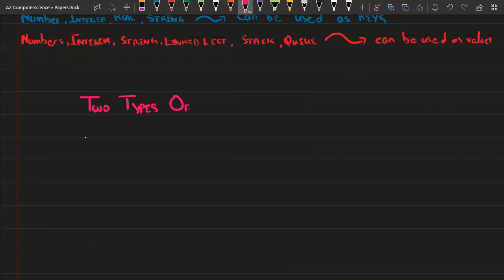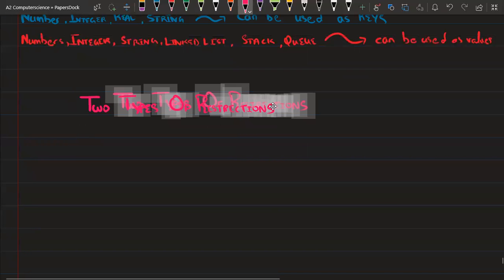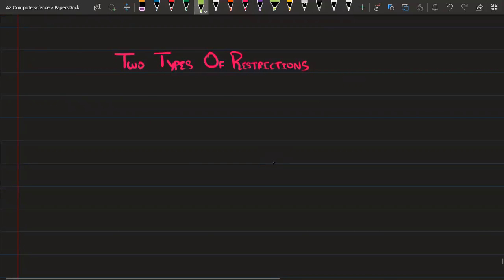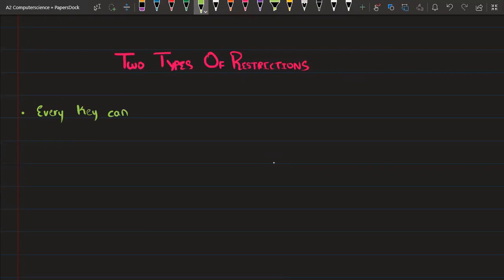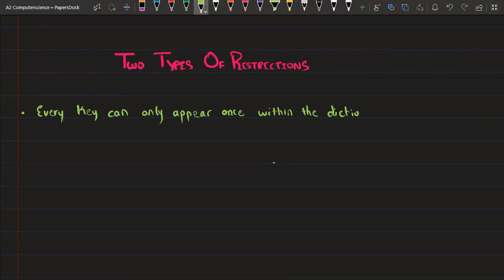Abstract Data Type | Dictionary And Graphs | 9618 | Computer Science P3